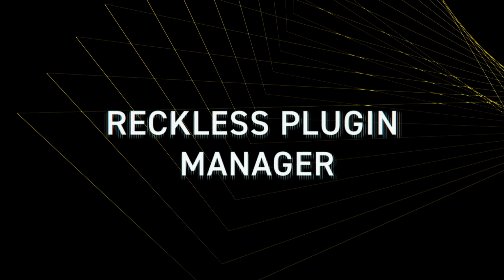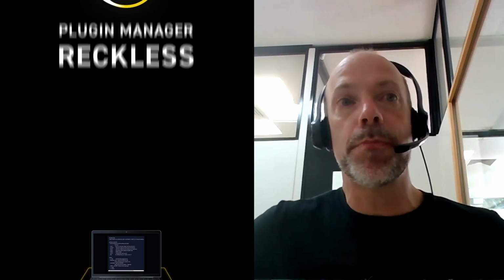Core Lightning Features (Part 2)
Senior Lightning engineer Rusty Russell discusses some of the features and projects being built on the Core Lightning (CLN) implementation.

0:00 Introduction
0:08 Bookkeeper plugin
1:19 Reckless plugin manager
2:20 Bolt12 offers
3:57 Lightning in Green Wallet